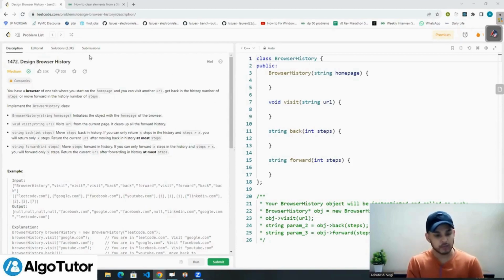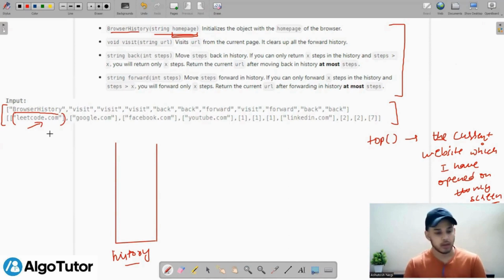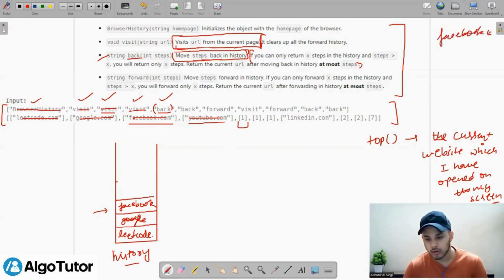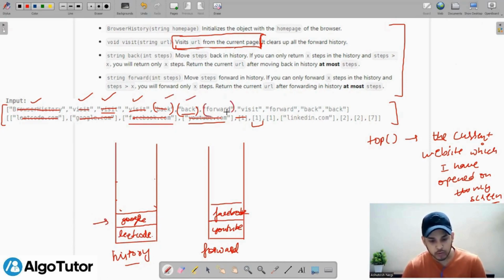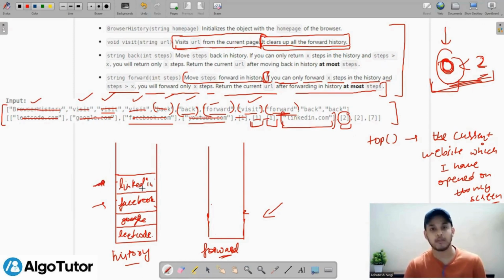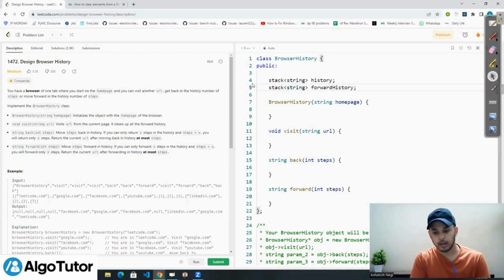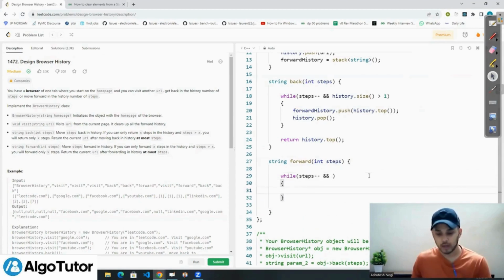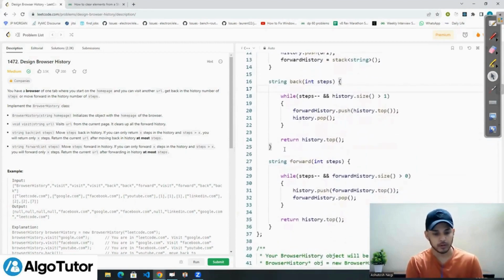D5: Design Browser History | DSA Design Series | AlgoTutor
5th video of the series.Now we are covering interview asked DSA Design questions.